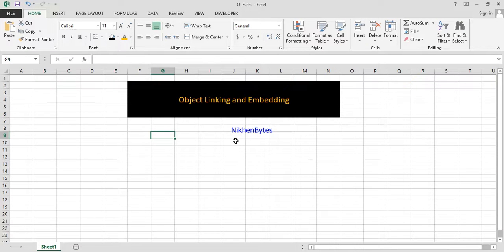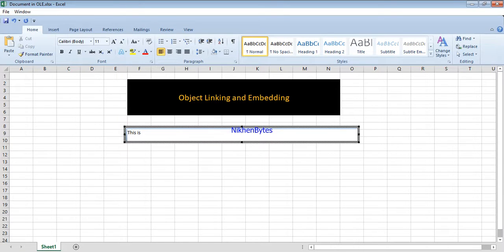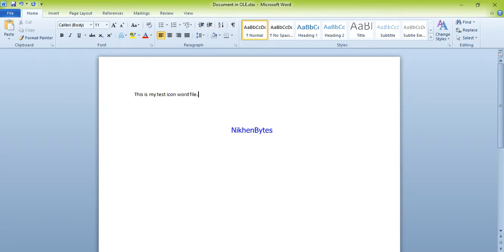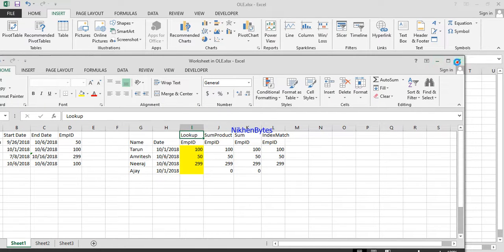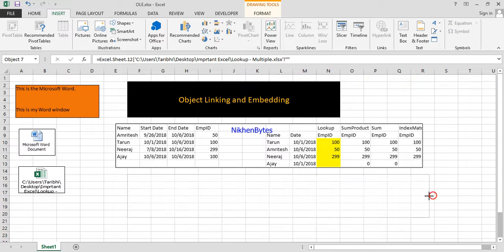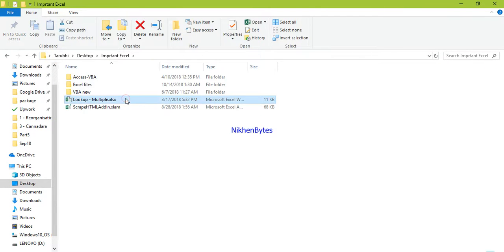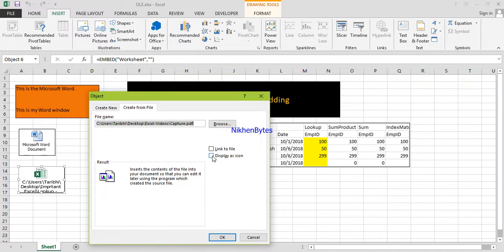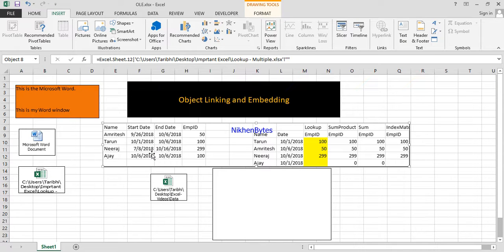Excel - Object Linking and Embedding (OLE)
OLE stands for Object Linking and Embedding. This video explains how to add/create an embedded document in an Excel file.
Also, you will see a difference between Linking and Embedding.